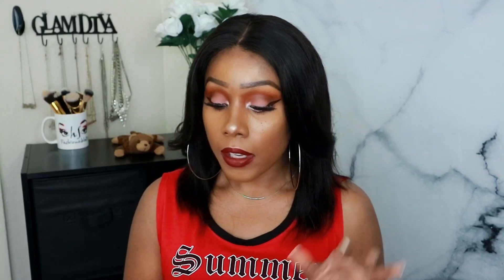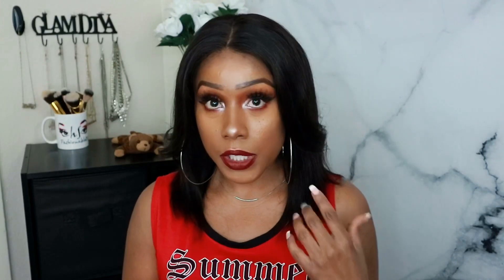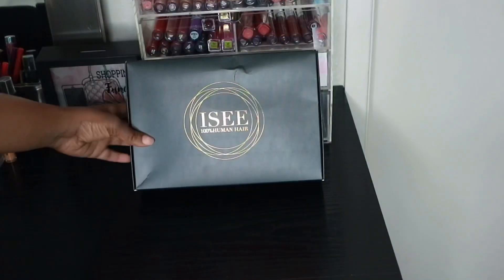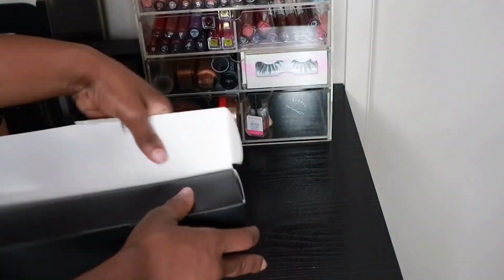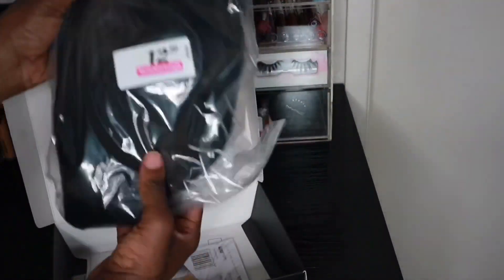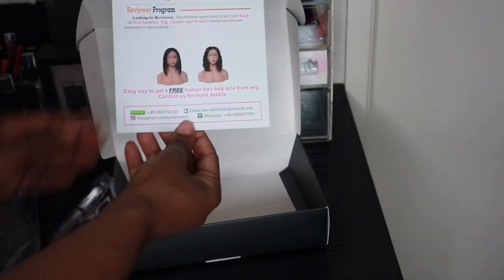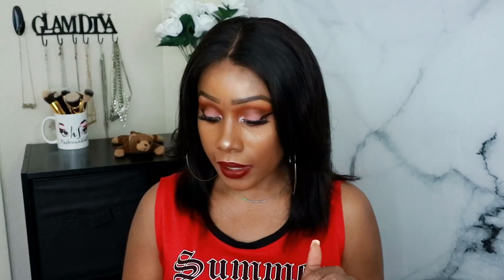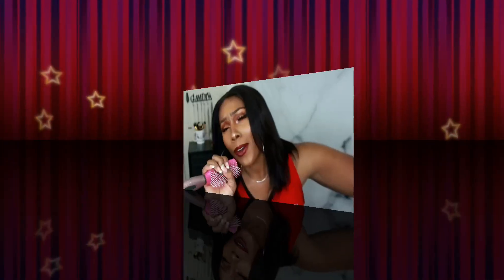😱 Is That Your Hair Sis?!! AFFORDABLE NATURAL 12 Inch Brazilian Bob Lace Wig ~ ISEE HAIR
This is one of the most natural wigs I have tried!!! I thought it was my hair LOL

ISEE Hair Amazon Store

Brazilian Lace Front Human Hair Wig Straight Bob 12inches

GET IT IN ONE DAY with Amazon Prime Shipping

BEST AMAZON AFTER SALE SERVICE

For Product Reviews or Business Opportunities ONLY,

OhSo